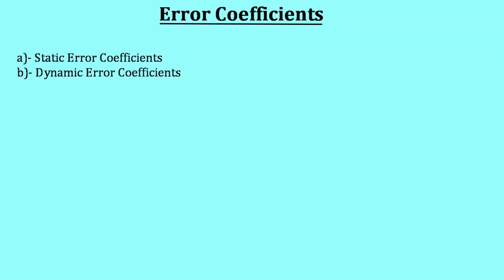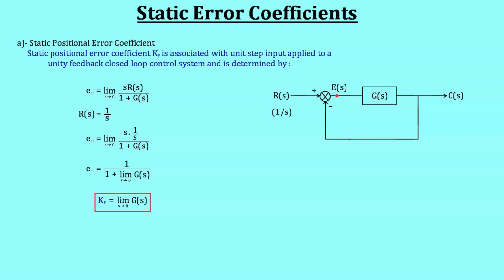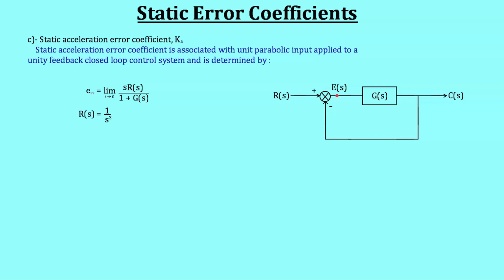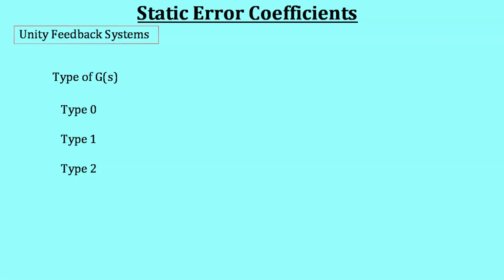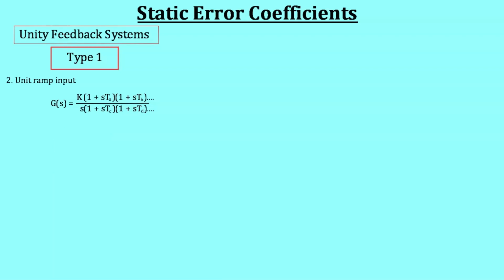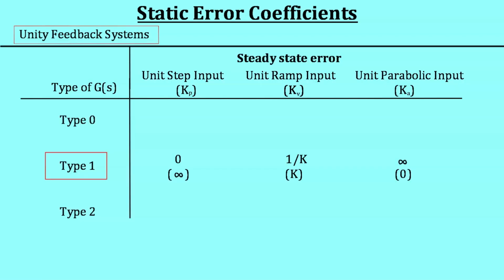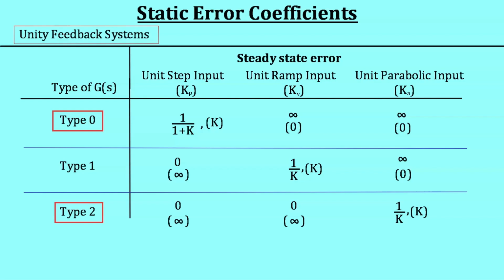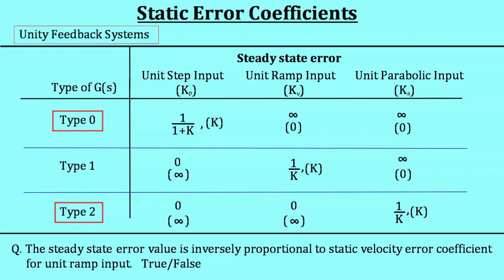Static Error Coefficients | GATE, ESE & Other Competitive Exams | Lec - 023